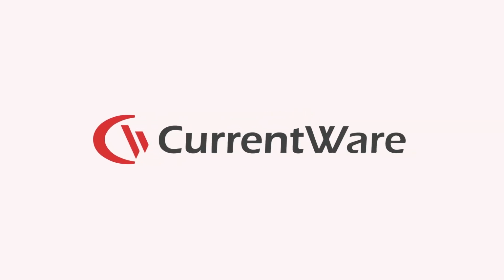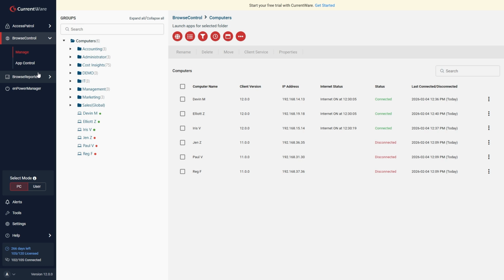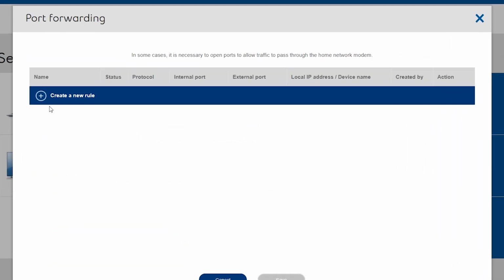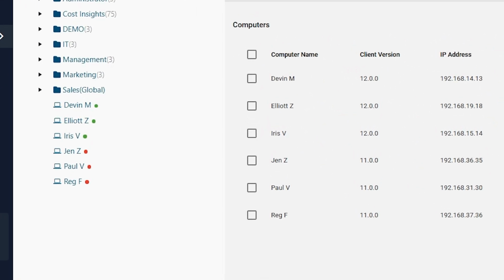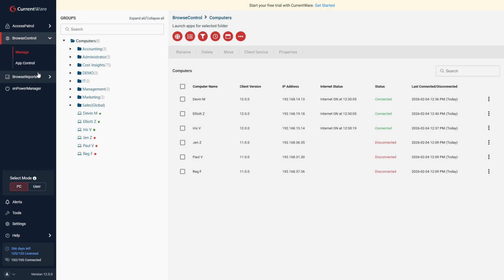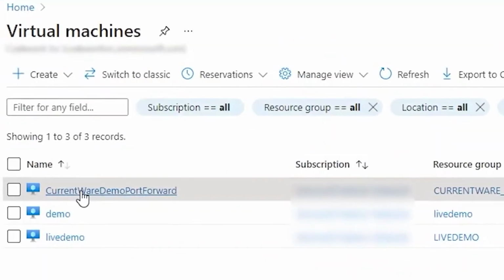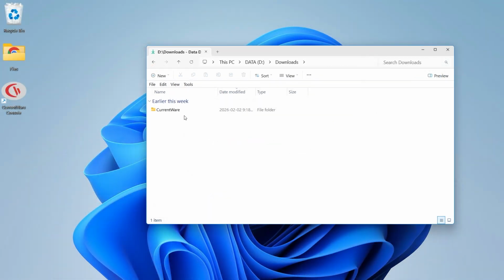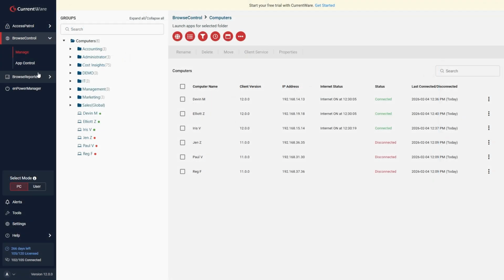How to Deploy CurrentWare for Remote Employees (v12)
Want to monitor and secure employees who work from home?

With CurrentWare’s remote employee monitoring and cybersecurity software, you can improve employee productivity, data security, and business intelligence with advanced awareness and control over how technology is used in your organization.

With Currentware, you can...
👉 Monitor employee internet and application use
👉 Restrict employee internet use & block unsafe sites
👉 Block USB portable storage devices to protect sensitive data
👉 Remotely startup and shutdown offsite computers

After completing this tutorial you will be able to remotely update your CurrentWare security policies and monitor the computer activities of your remote workers from the convenience of the CurrentWare Console.

This video will cover two ways to deploy CurrentWare for remote workers:
1) Using port forwarding to connect your remote employee’s devices to an on-premises CurrentWare Server
2) Deploying the CurrentWare Server to a self-managed cloud virtual machine

TIMESTAMPS
00:00 Intro
00:53 How CurrentWare Works
02:24 On-Premises CurrentWare Server (Port Forwarding)
04:56 Local Client Installation
06:21 Access the Web Console
06:52 Enable Remote Access to the Web Console
07:56 Self-Service Cloud Deployment

How to Use CurrentWare To Manage Employees Working from Outside the Company Network

CURRENTWARE'S EMPLOYEE PRODUCTIVITY & SECURITY SOFTWARE
Each module in the CurrentWare Suite can be purchased individually or as a bundle for the best value.

CREDITS
Video editing & narration by Dale Strickland
Stock assets from IconMonstr